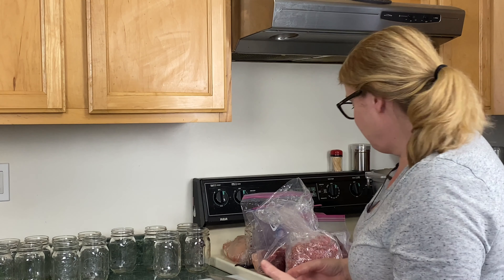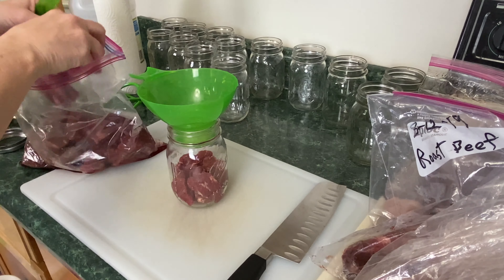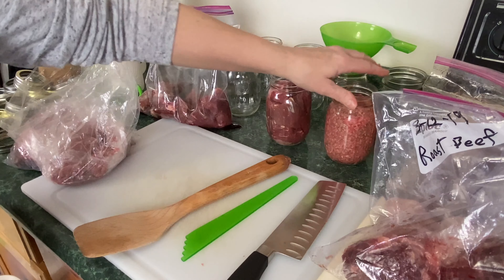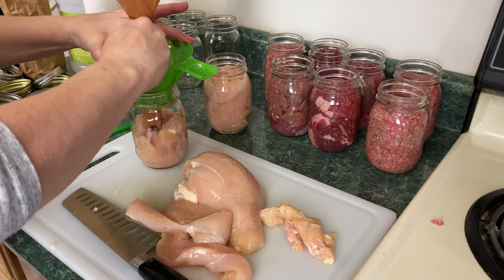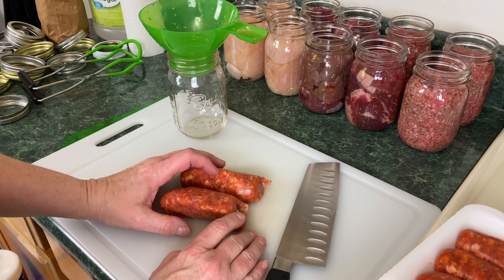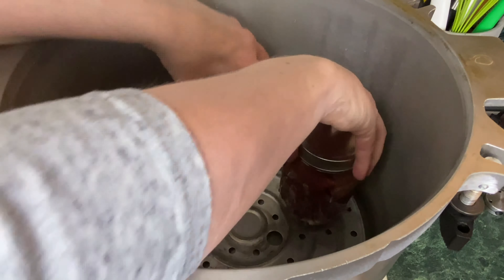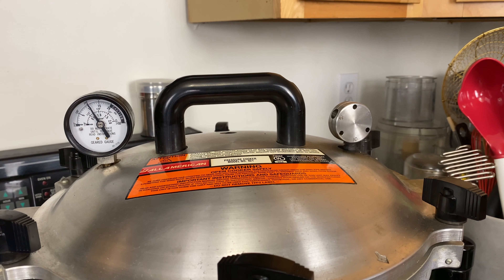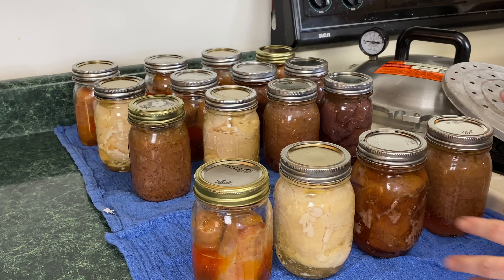Pressure Canning Different Meats at the Same Time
Cleaning out the freezer for meats that were not vacuumed sealed-yes all the different meats can be processed at the same. time.   And. right now when you are unable to. purchase. a pressure canner full of the same meats-you can go to the grocery store and purchase a bunch of different meats and pressure can them together.  The meats get processed for the same length of time.  Hope this helps!

Great resource for Pressure Canning and Water Bath Canning!

To support. this channel-Please watch the videos, share the videos and use the links to Amazon!  Thank you for supporting the channel!

***Amazon bulk wide mouth canning lids***

***Bulk Regular canning lids***

***Amazon link for water bath canner***

***Amazon link for canning accessories***.

***Amazon link for the Ball canning book***

***Amazon link for All American Canner***.

***Amazon link for Ball Canning book***

***Amazon link for Canning Essential set***.

***Amazon link for Canning lids***